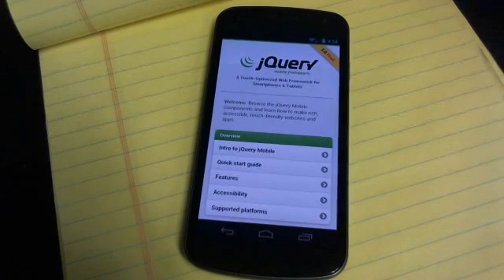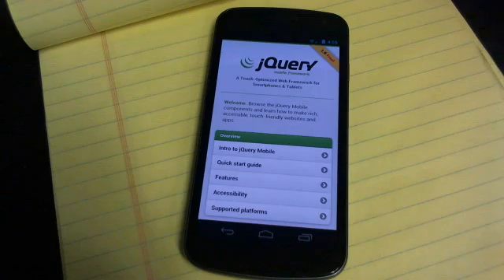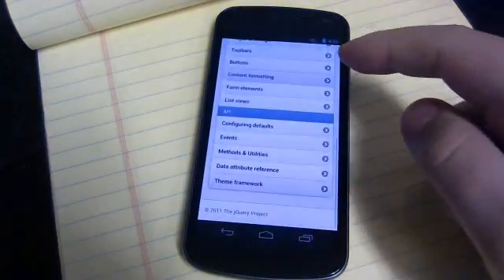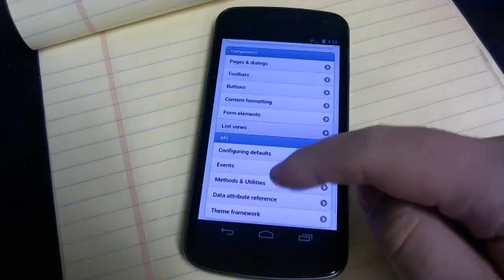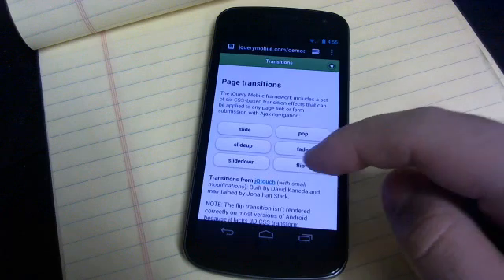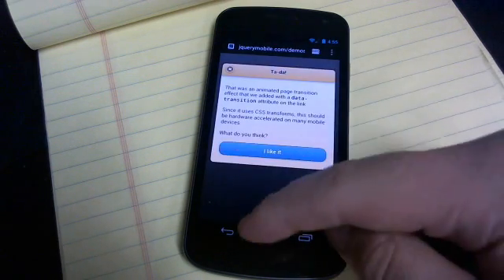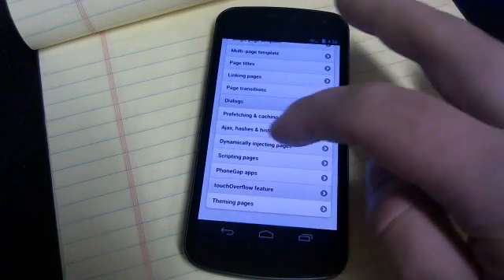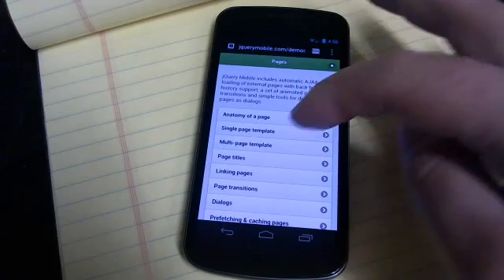jQuery Mobile 1.0 Final page transition flash/blink on Android 4.0.1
Quick demo of page transition flash/blink issue on Android 4.0.1. Note, this will likely be addressed as part of the page transition re-think, see ticket